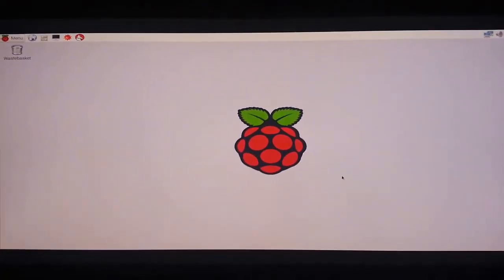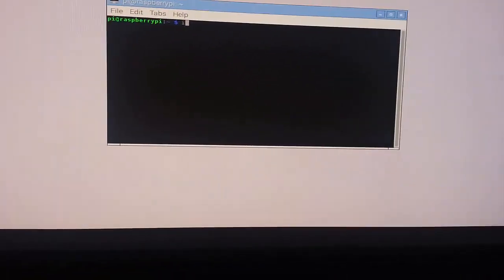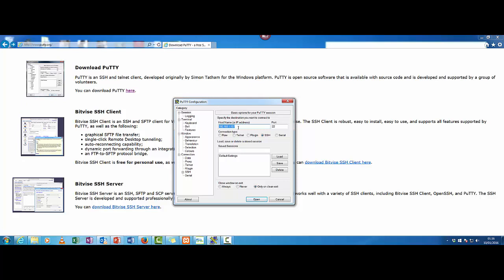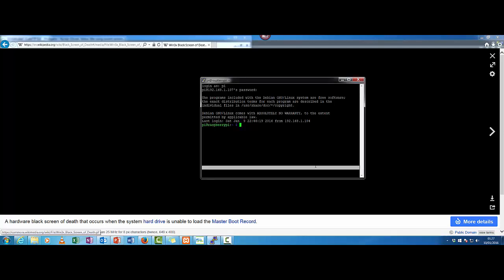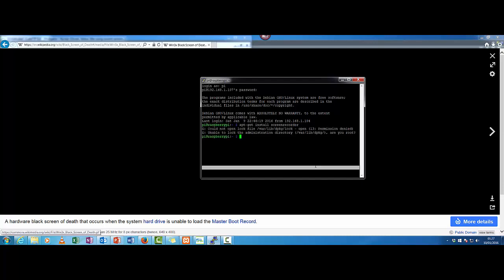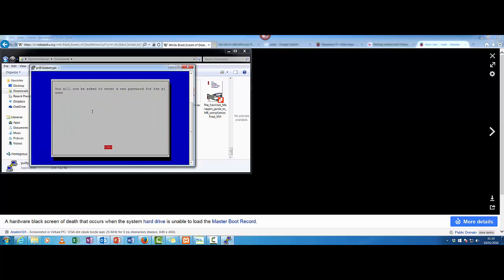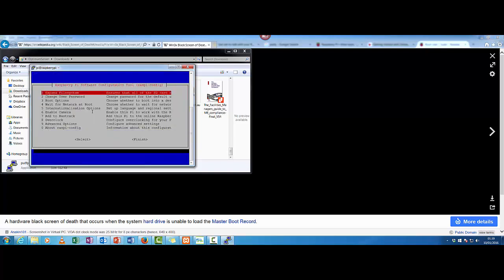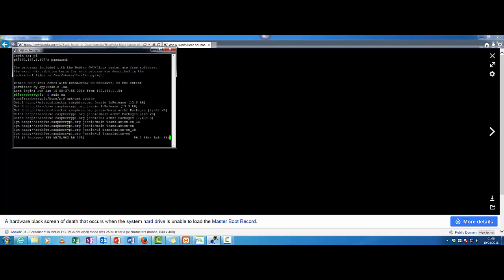Raspberry Pi For beginners and changing Root Password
Raspberry Pi For beginners_  Accessing remotely (SSH) and changing Root Password